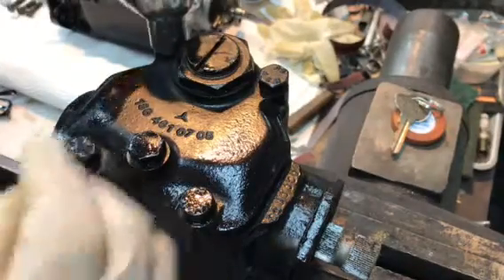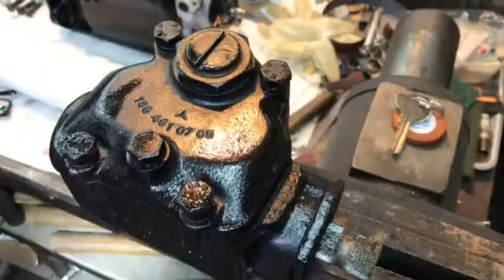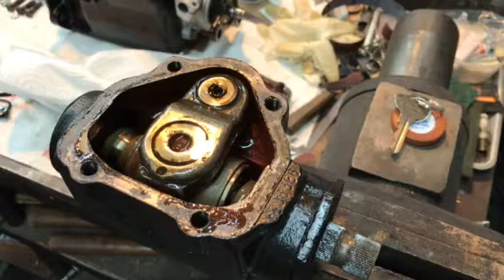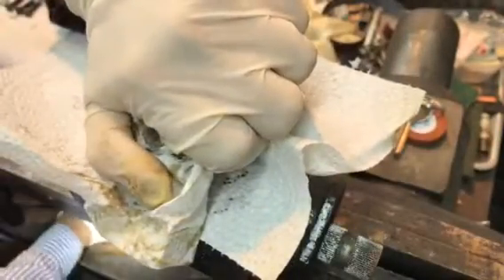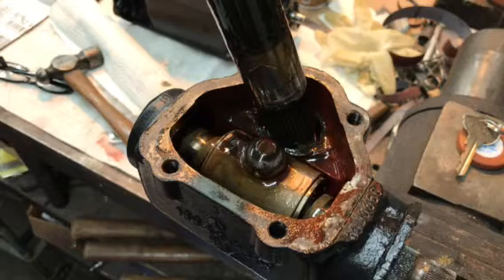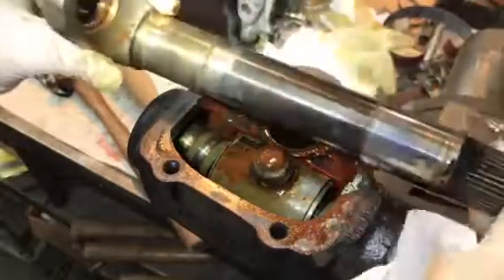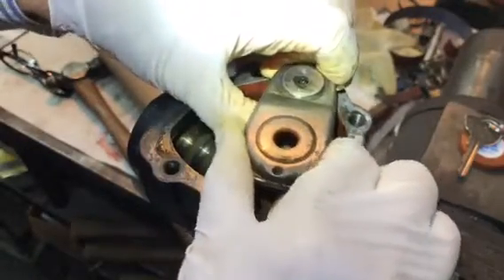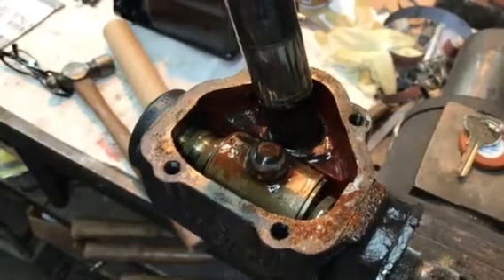Bill’s 190SL Steering Box